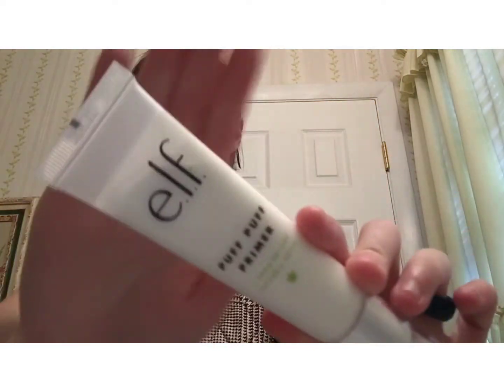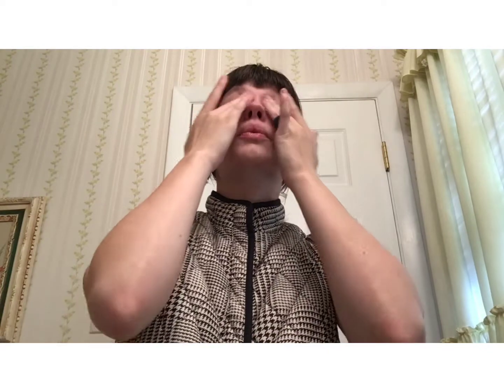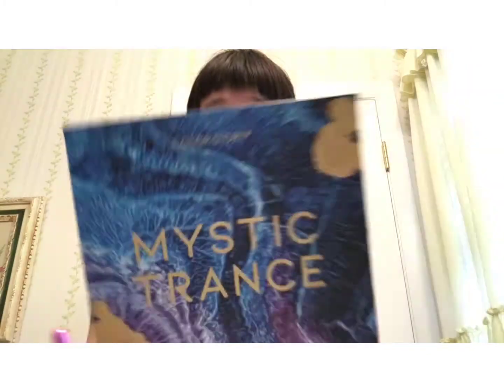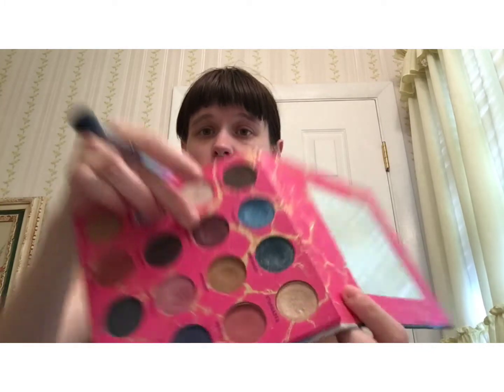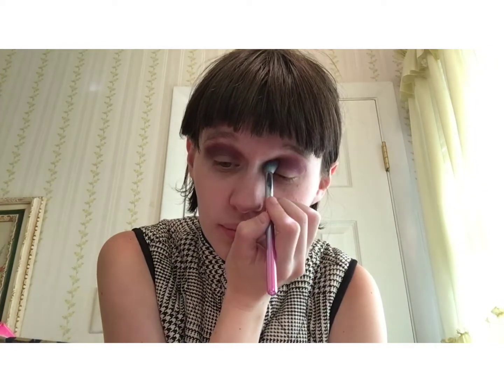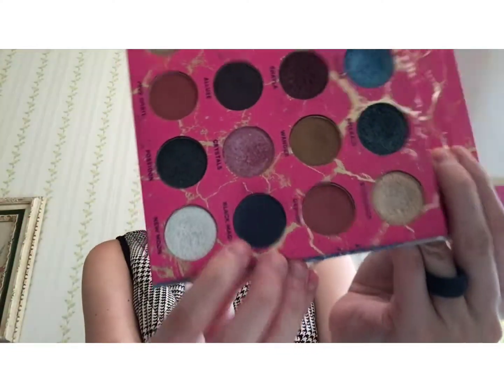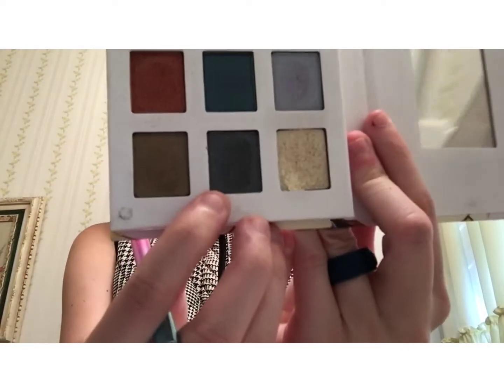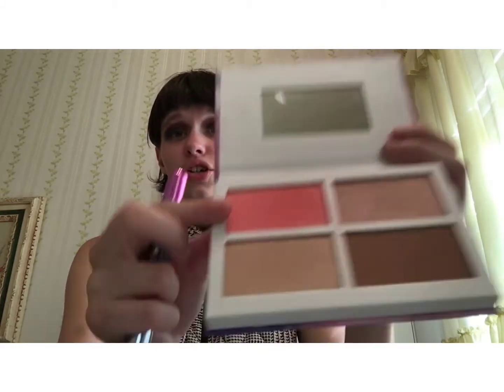He Loves Me Not Tutorial *recreation*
I was going through an old channel of mine and found a makeup look from 3 years ago! I decided to do a more updated version as I improve my makeup skills. Hope you all enjoy!